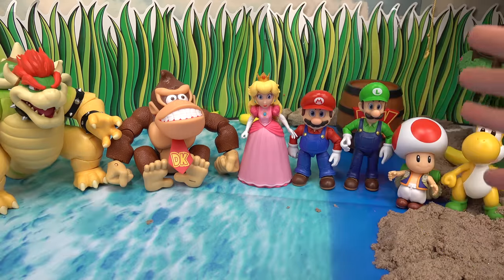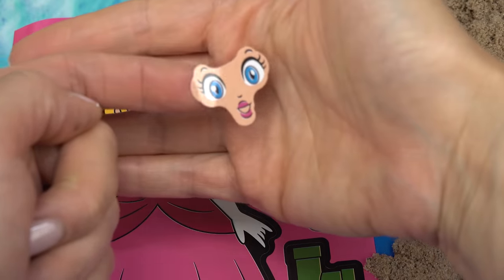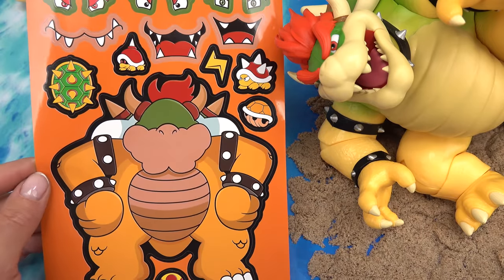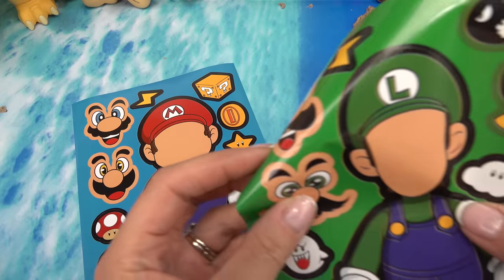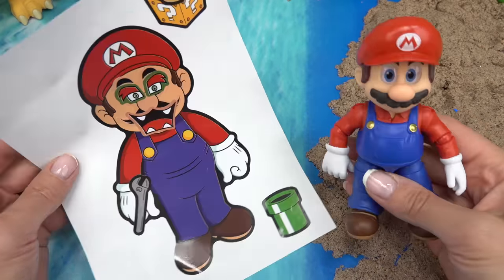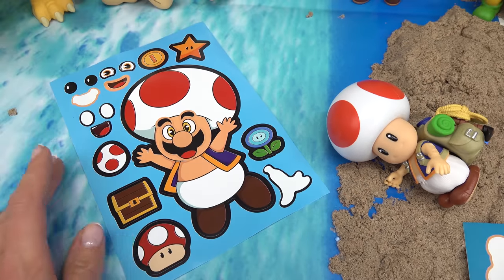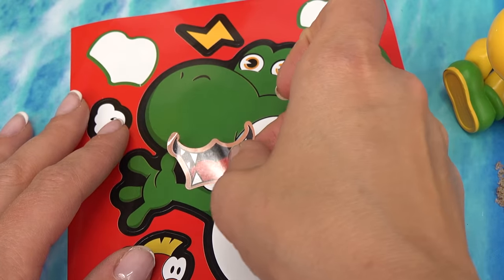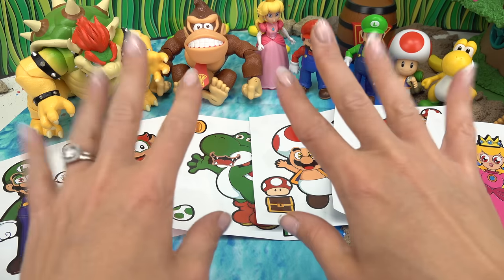The Super Mario Bros Movie DIY Silly Face Stickers with Bowser, Peach, Toad, Luigi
Today we are making The Super Mario Bros DIY silly face stickers with Peach, Toad, Luigi, Bowser and others. This kids craft includes sticker sheets of various characters. See what Mario pictures we decided to create.